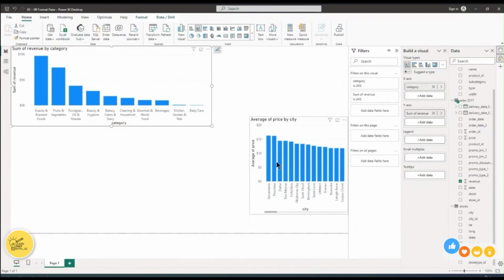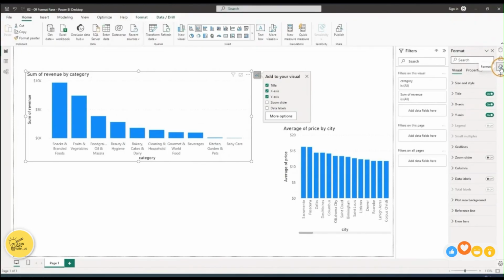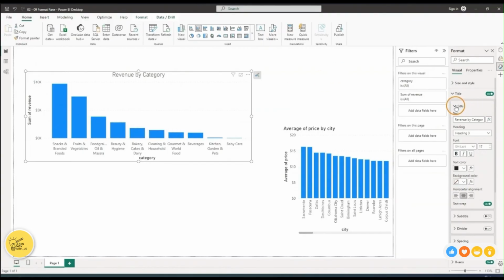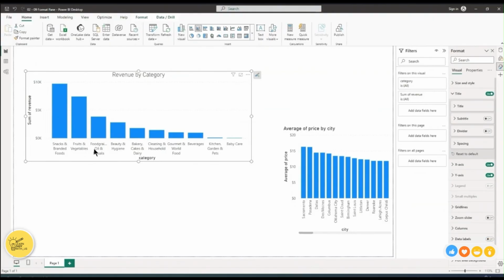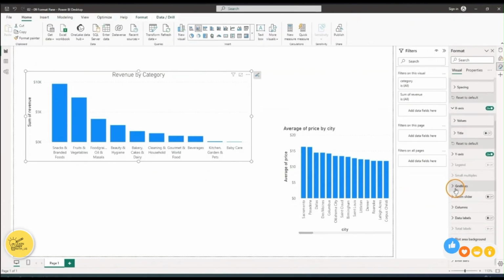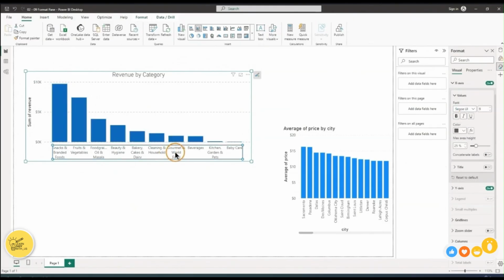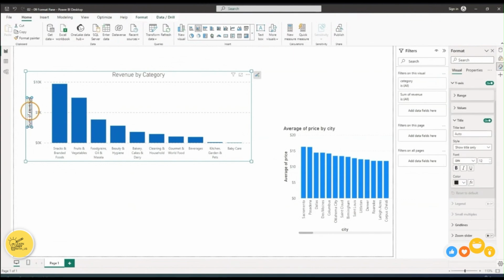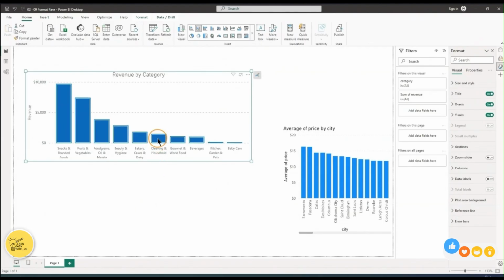Class 15 - Power BI Formatting: Mastering the Format Pane for Enhanced Visualizations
Welcome to Learn Easy With Us! In this detailed tutorial, we dive into Power BI Formatting with a focus on mastering the Format Pane to enhance your data visualizations. Whether you are a beginner or an intermediate user, this video will help you unlock the full potential of Power BI’s formatting features to create clean, professional, and impactful reports.

The Format Pane in Power BI offers a wide array of options to customize visuals including colors, fonts, data labels, borders, backgrounds, and more. Learning how to use these tools effectively will not only improve the aesthetics of your reports but also make your data insights clearer and more engaging for your audience.

What You Will Learn:
Navigating the Format Pane in Power BI step-by-step

How to customize visual elements like charts, tables, and cards

Adjusting colors, fonts, and borders for better readability

Applying conditional formatting for dynamic reports

Tips to create professional and consistent report designs

Enhancing user experience through visual formatting

This session is part of our comprehensive Power BI training series, designed to help you become proficient in data analysis and reporting. By mastering the Format Pane, you can transform basic dashboards into powerful storytelling tools that drive data-driven decisions.

X: LearnEasyWithUs | Instagram: learn_easy_with_us | YouTube: Learn_Easy_With_Us